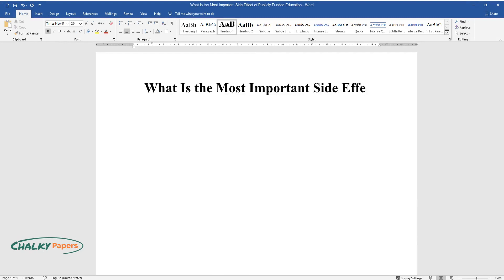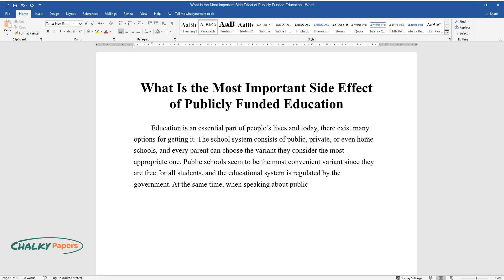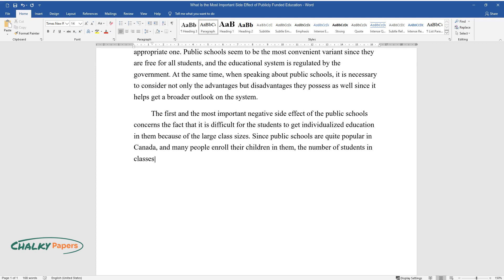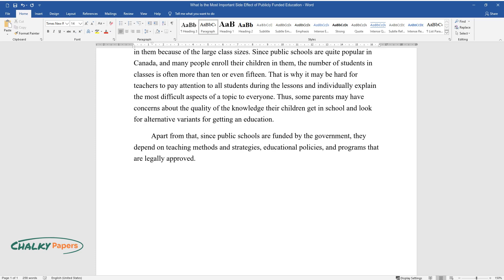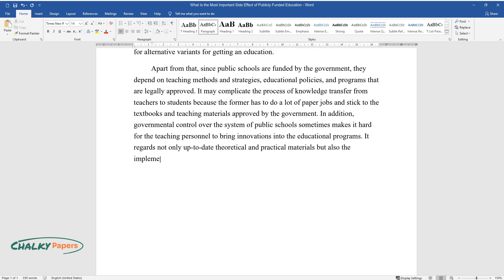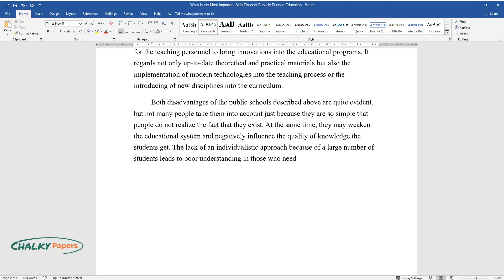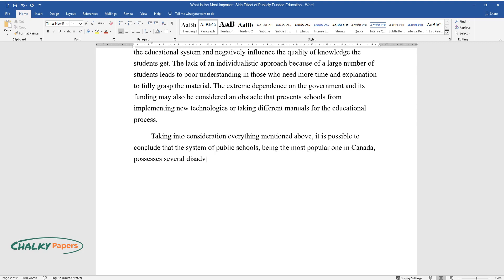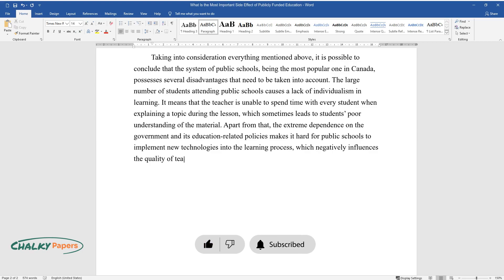What Is the Most Important Side Effect of Publicly Funded Education - Essay Example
📝 Essay description: The school system consists of public, private, or even home schools, and every parent can choose the variant they consider the most appropriate one.

ℹ️ Subjects: Education System
ℹ️ Words: 561
ℹ️ Pages: 2